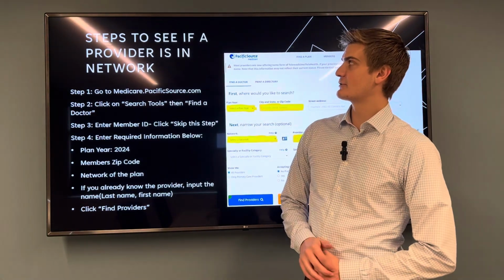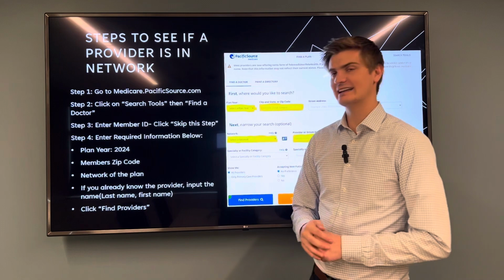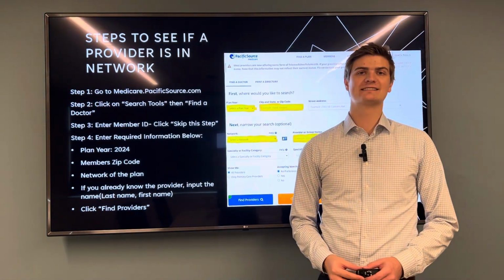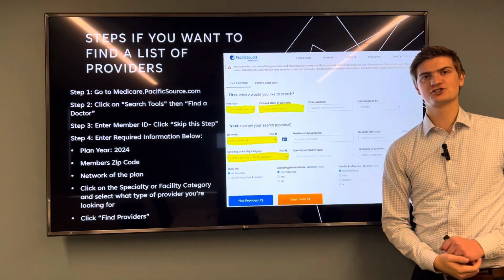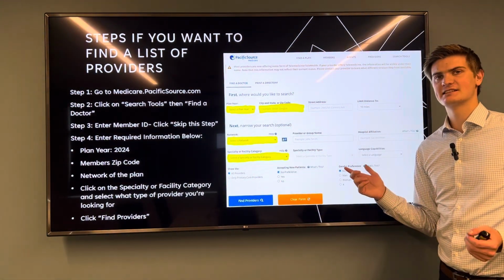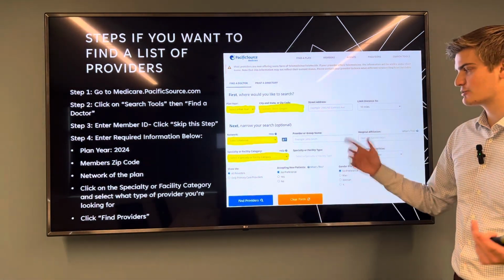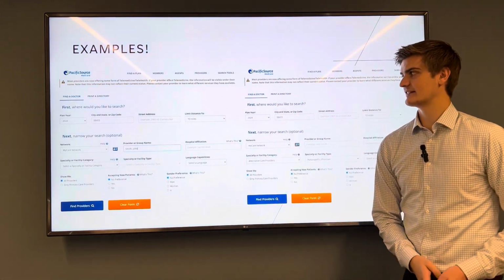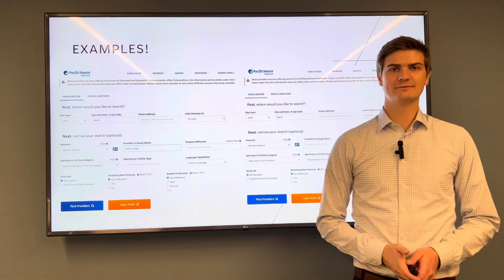Monday Medicare with Drew - Provider Search Tools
Help navigating PacificSource’s provider directory